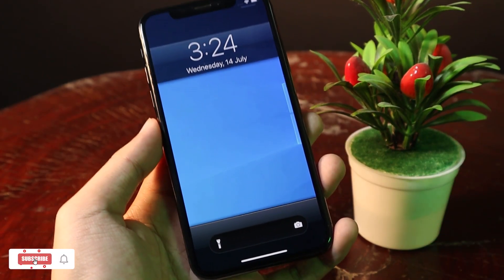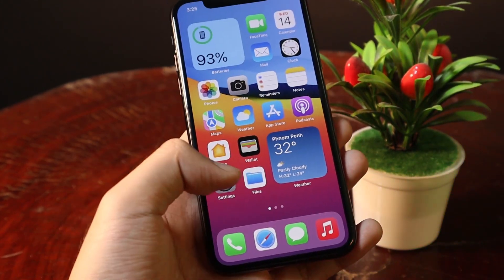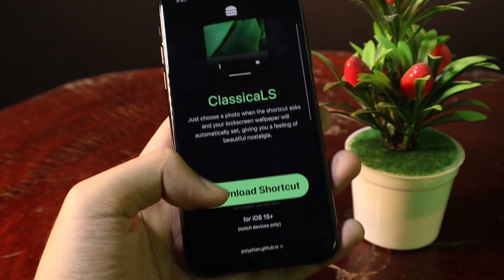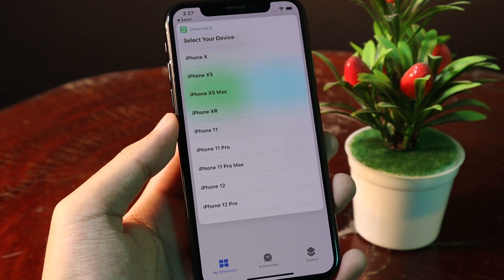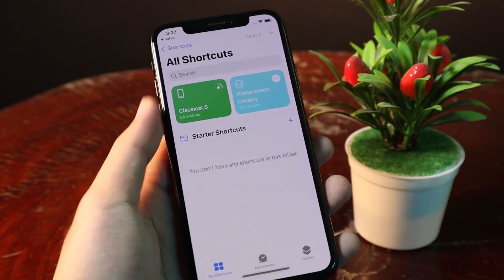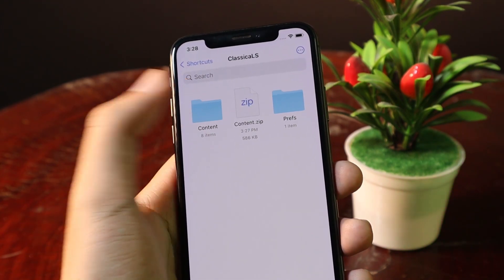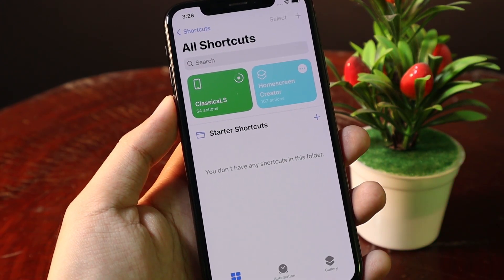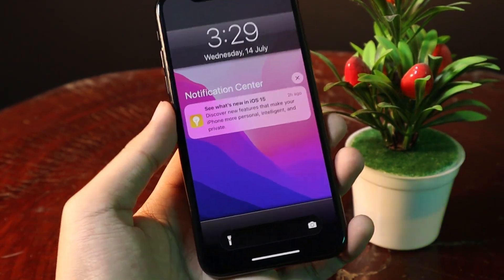Install iOS 6 LockScreen on iOS 15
Get iOS 6 Lockscreen on Notch iPhone running iOS 15. This is very awesome. All you need is shortcuts and iOS 15